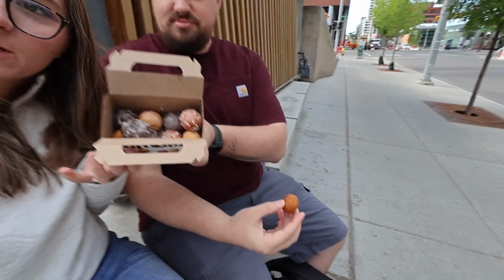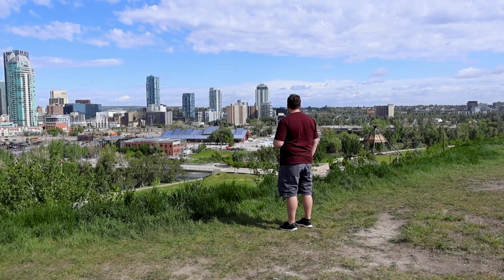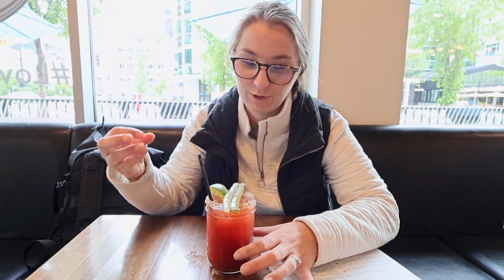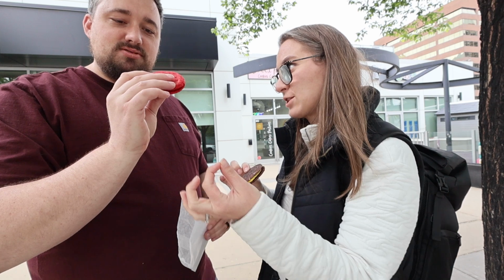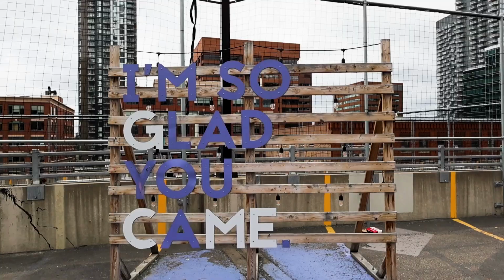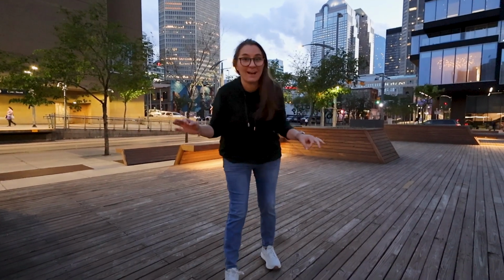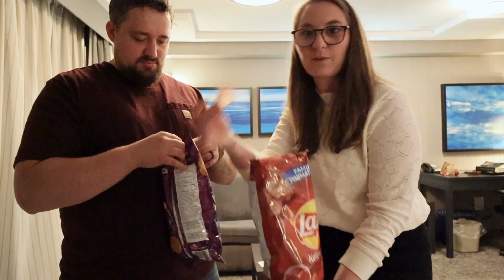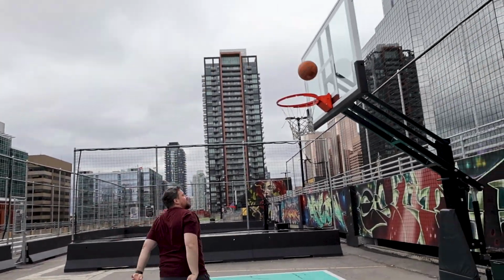One Day in Calgary and Food Tour | Calgary, Alberta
In this video, we are spending one day exploring the city of Calgary, including checking out some must see spots and eating some of the best foods in town. Join us as we see what all this Canadian city has to offer!

Episode 15 | Filmed using a Canon R50 and iPhone 11 Pro in June of 2024

All Drone Shots are licensed through Storyblocks

  / theturneradventures

0:00 Introduction
0:28 Tim Hortons
3:30 Scotsman's Hill
4:35 Calgary Public Library
6:44 The Beltliner
8:40 SrEATs
10:20 Sweet Relief Pastries
12:10 High Park
13:43 Sky 360 Tower
15:10 Peace Bridge
18:25 Stephen Avenue Walk
19:10 Wonderland Sculpture
23:05 Bloopers